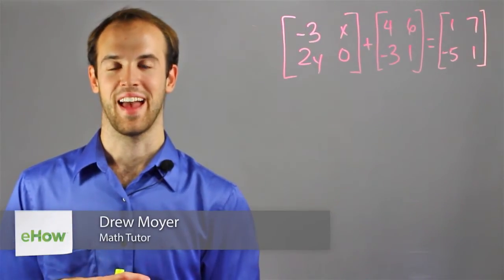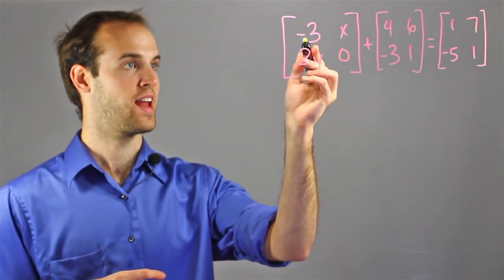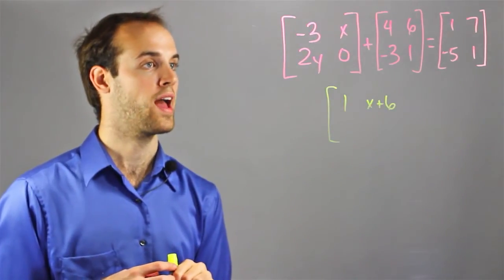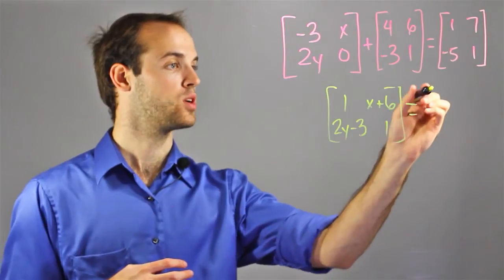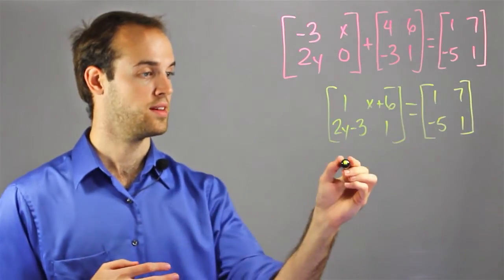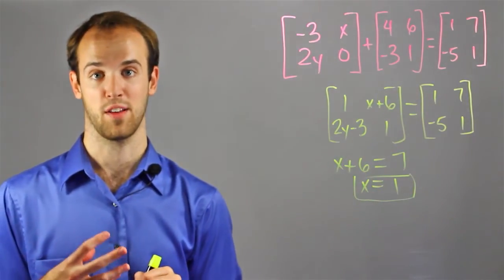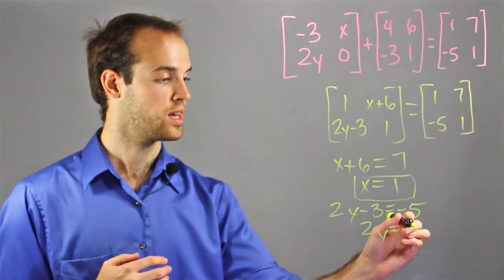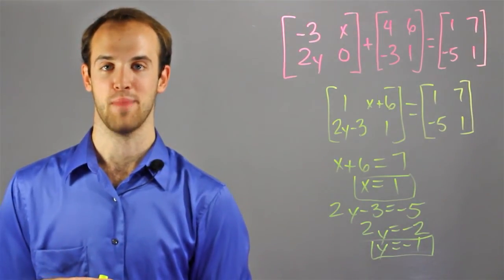How to Simplify Matrix Operations : Math Help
Simplifying matrix operations is something that you can do to clean up the left side by adding the corresponding values. Simplify matrix operations with help from an experienced math professional in this free video clip.